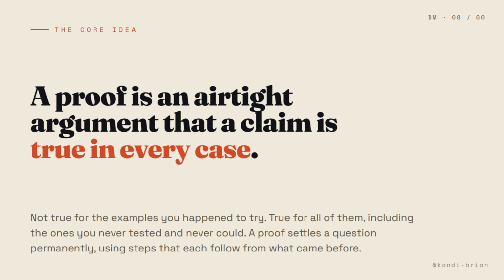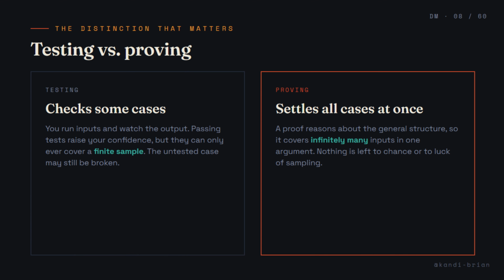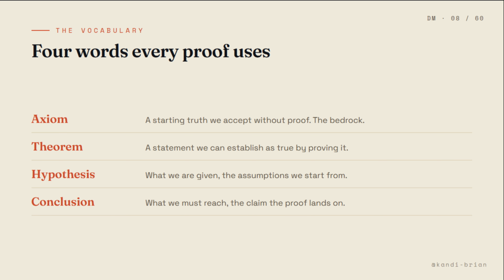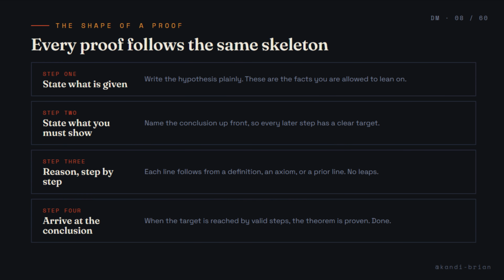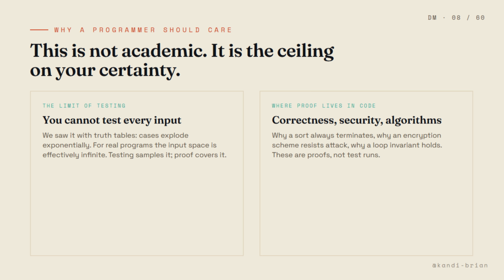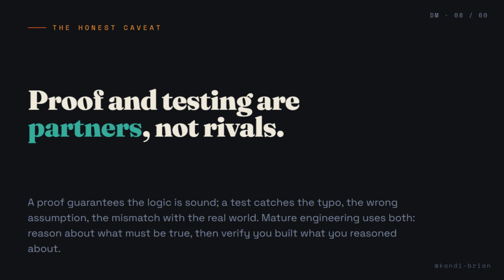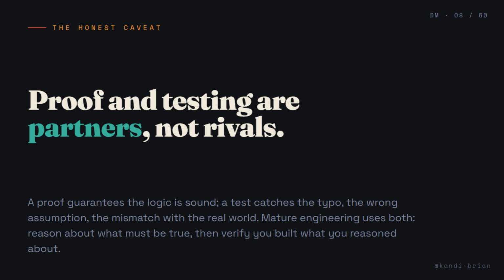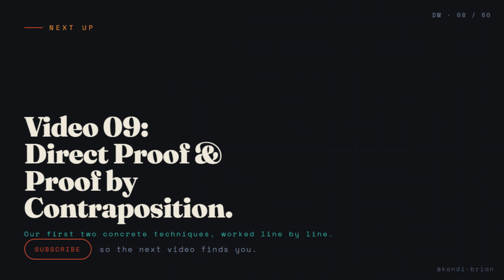What Is a Proof? And Why Programmers Should Care (Discrete Math Video 8)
A proof is an airtight argument that a claim is true in every case, not just the cases you happened to test. In Video 8 of this beginner discrete mathematics series, we open the proofs module by pinning down exactly what a proof is, how it differs from testing, and why that difference matters enormously to anyone who writes code.

You will learn the core vocabulary every proof uses, axiom, theorem, hypothesis, and conclusion, the universal four-step skeleton that every proof follows, and where proof shows up in real software: algorithm correctness, security guarantees, and loop invariants. We finish with the honest truth that proving and testing are partners, not rivals.

No math background needed. Every term is defined as it appears.